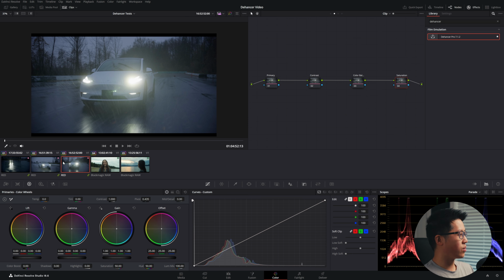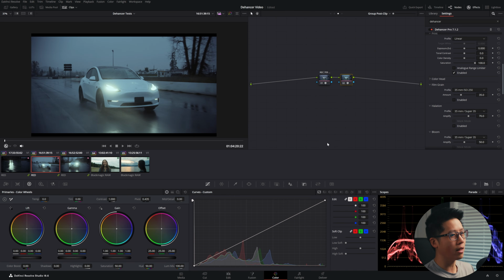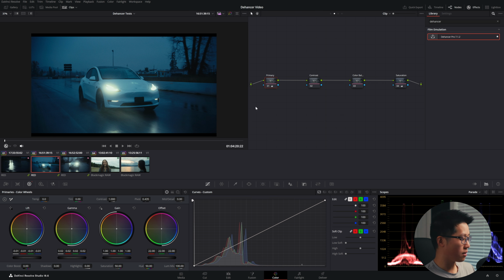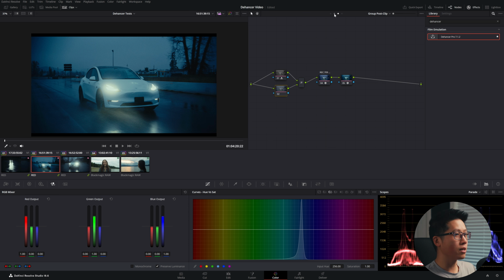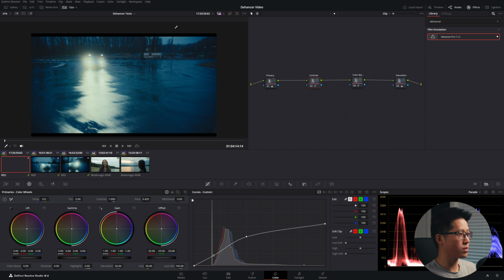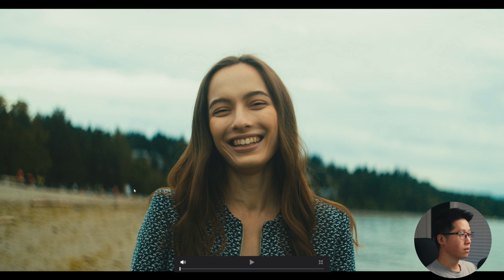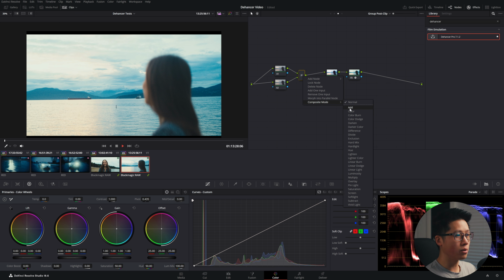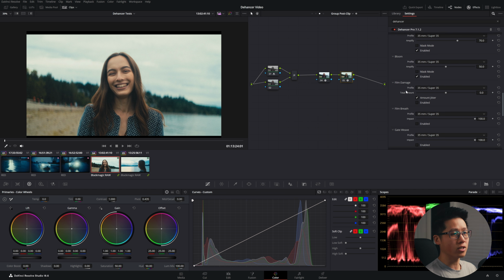The Film Look The Easy Way - Dehancer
Today I will be giving an overview of my color grading process while showing how I achieve a simple film look using Dehancer in Da Vinci Resolve.

Download a FREE Kodak Vision3 250D LUT to try out on your footage